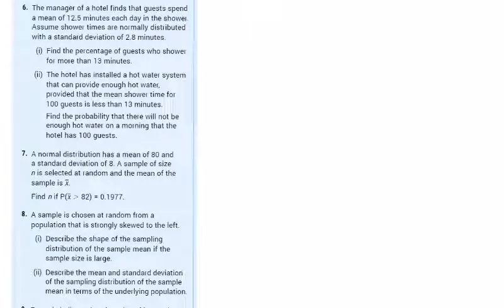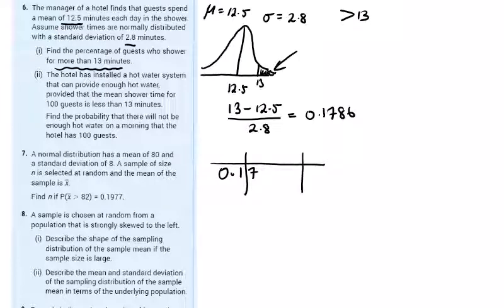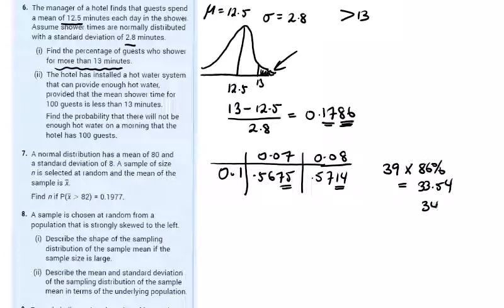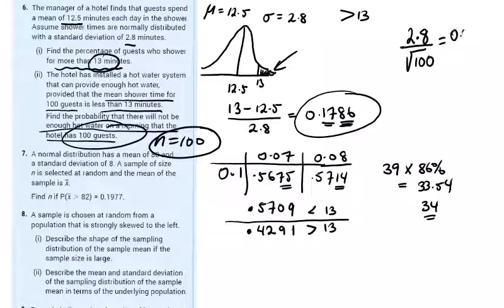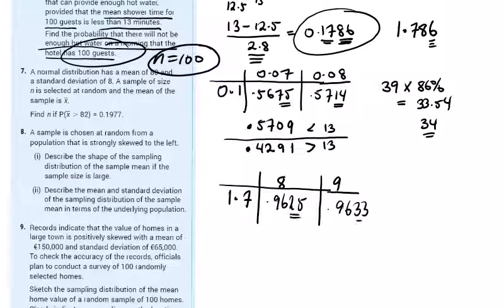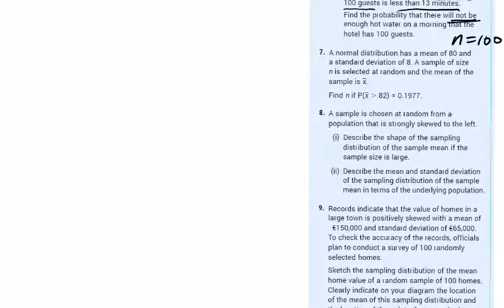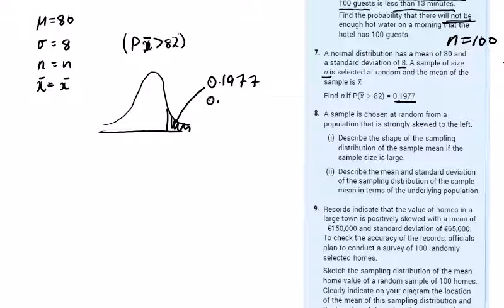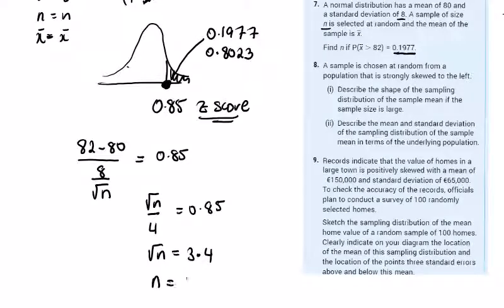LC Statistics #20 Standard Error of the Mean